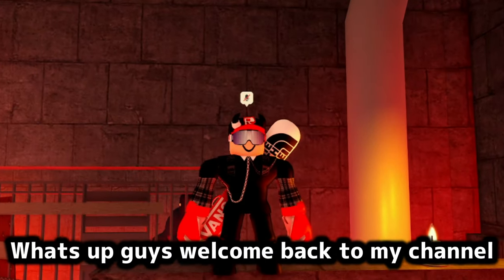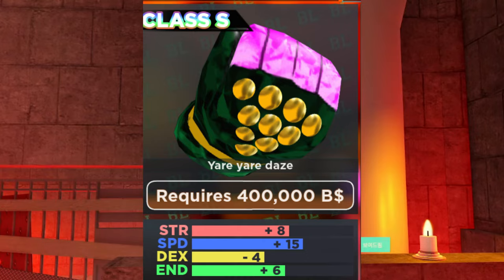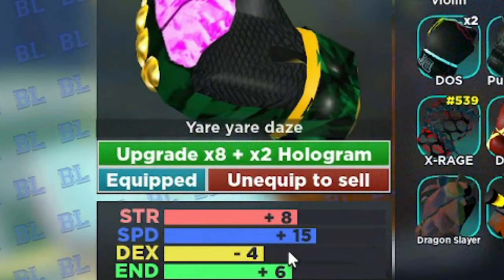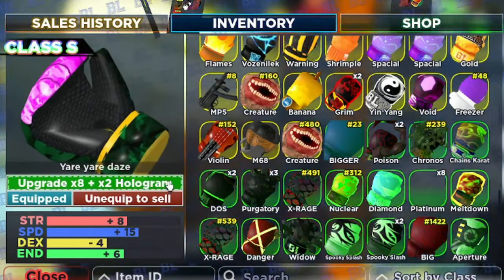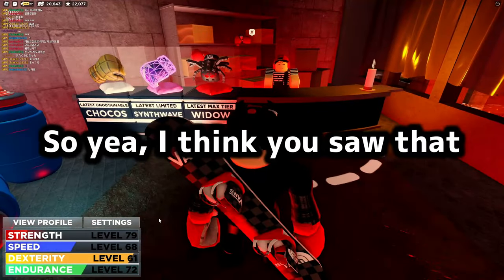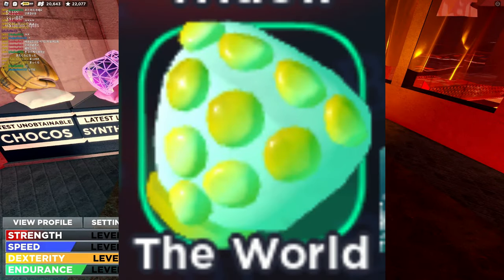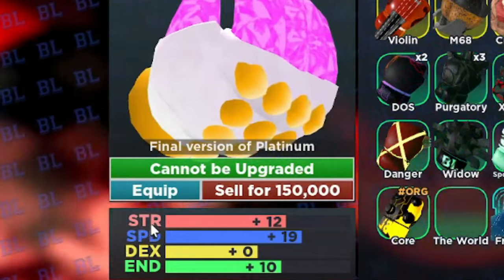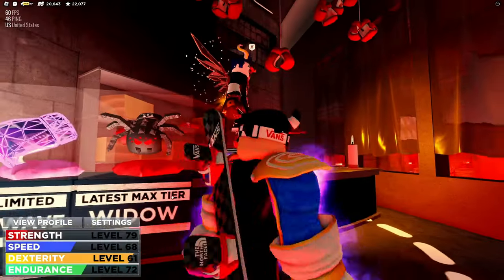*New Glove* What do I get when I upgrade the Platinum Gloves!? 【Roblox Boxing League】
YARE YARE DAZE

(Credit)
Nerd Voice by @NZ_NeoZ

Time Stumps:
0:00 Intro
0:16 Upgrading
0:47 stats of THE WORLD
1:39 1v1
3:48 Outro